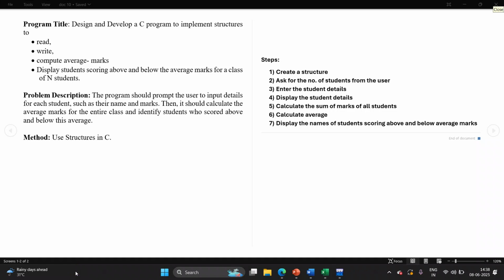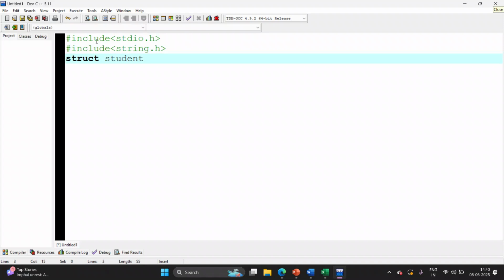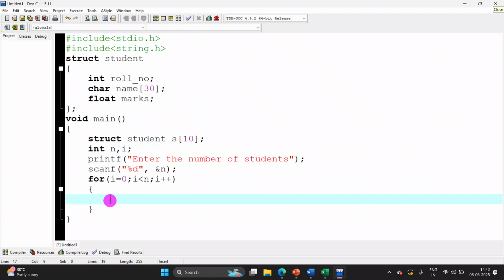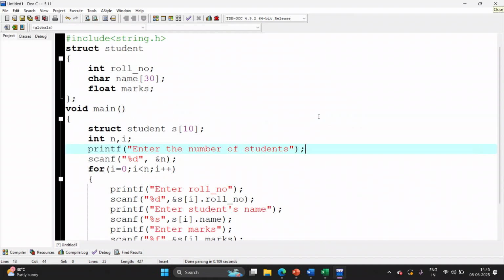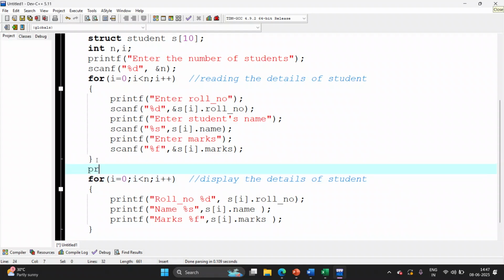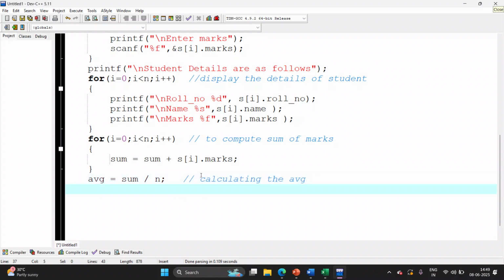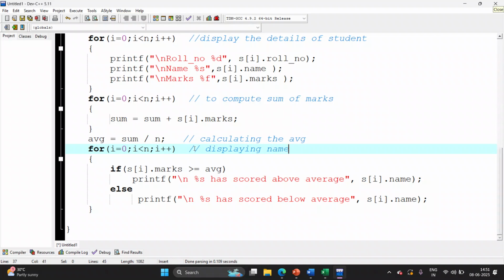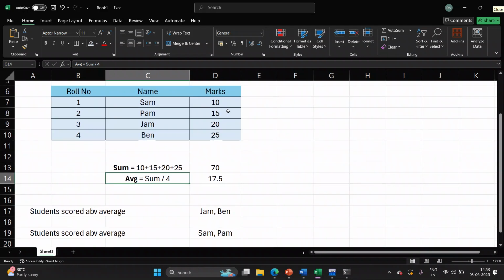Structures in C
Creates a structure for students and performs some operations on the structure